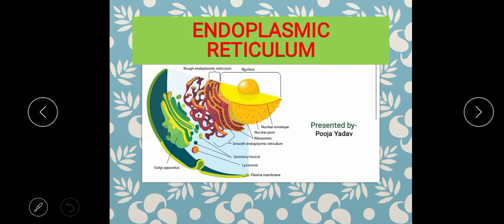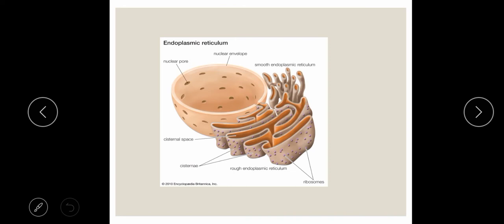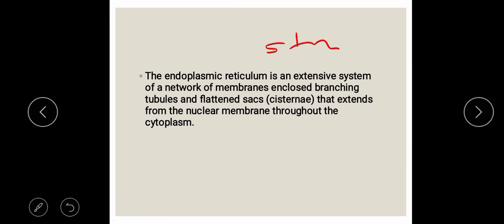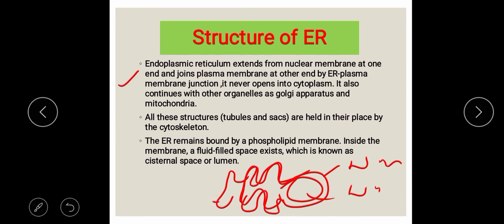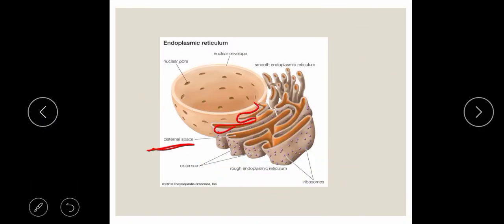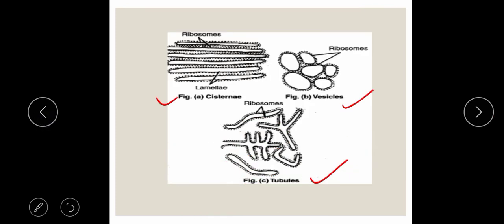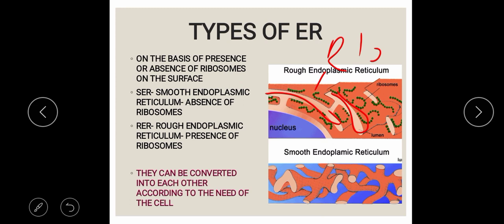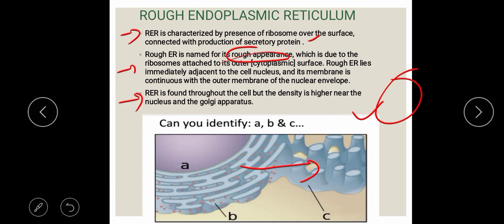Endoplasmic reticulum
In this video, details of Endoplasmic reticulum.. 1. location of ER.. 2. Structure of ER...3. Components of ER... 4. Types of ER
i.e Smooth Endoplasmic reticulum, Rough Endoplasmic reticulum